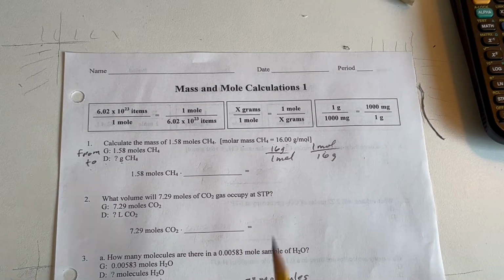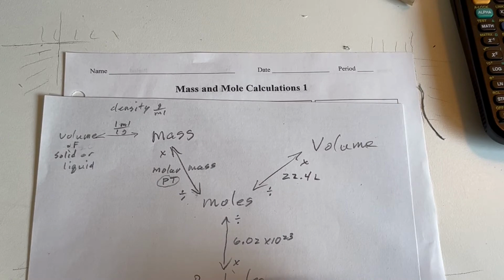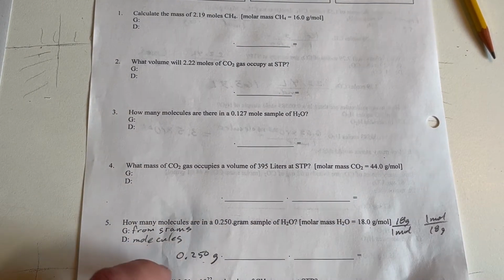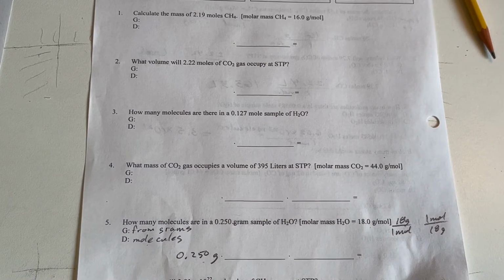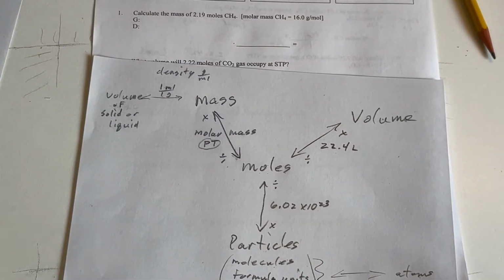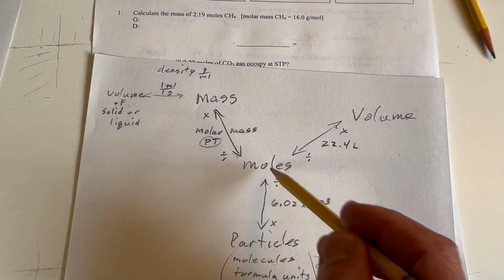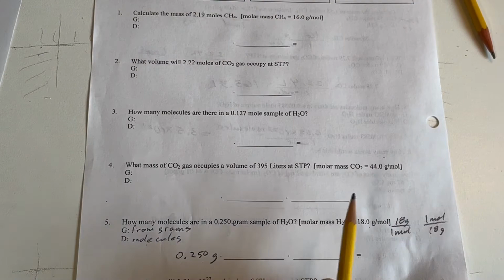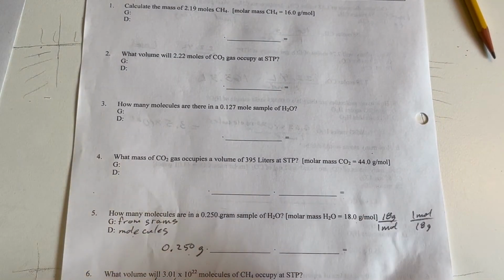April 14 lesson